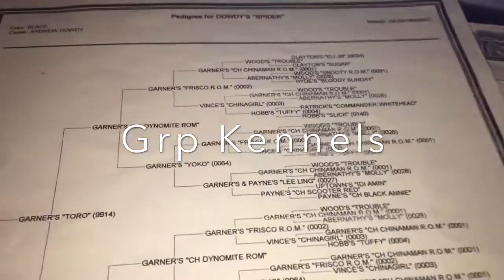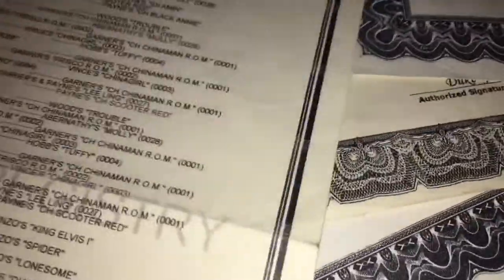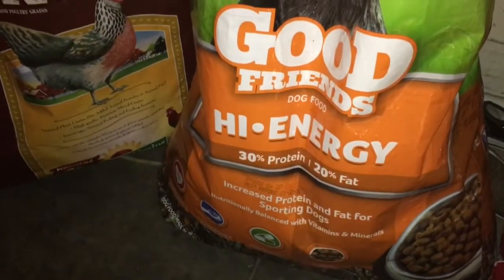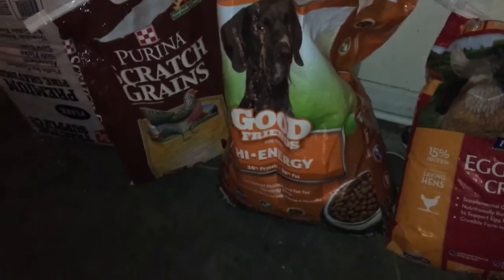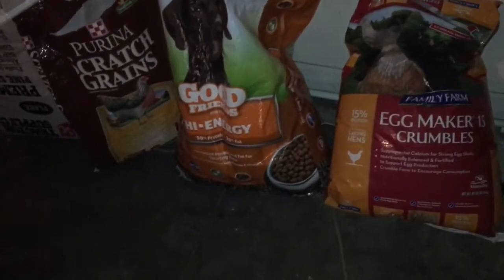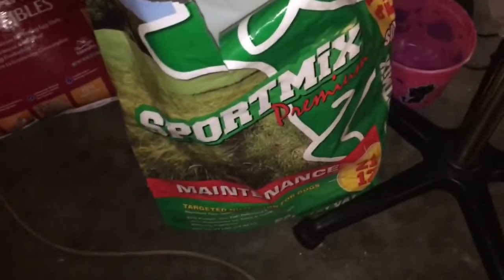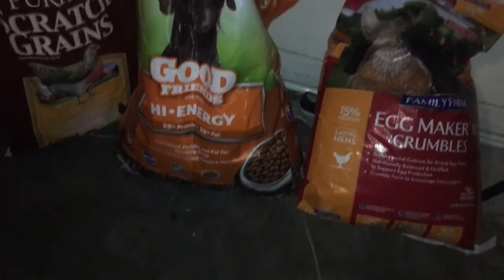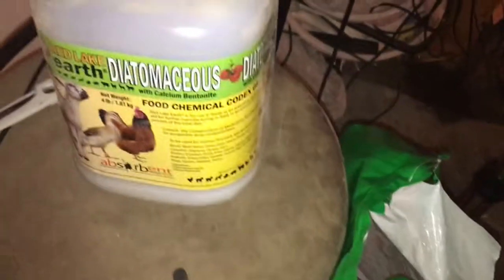Review On Dog Food | Grp Kennels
American Pitbull Terriers Dog Food Review